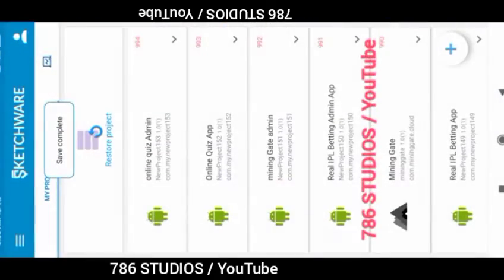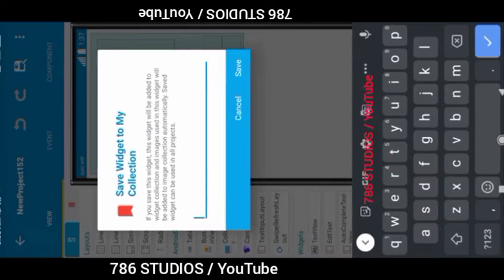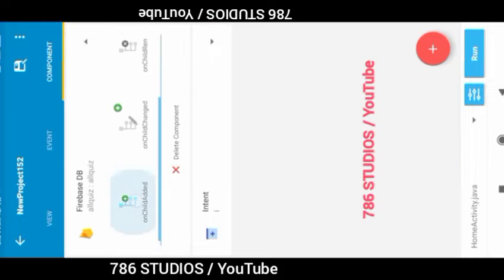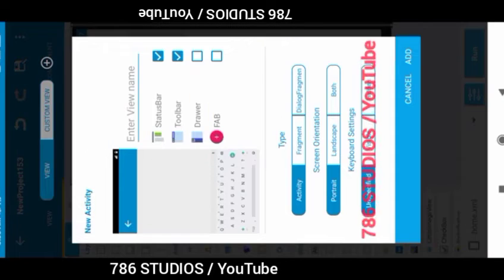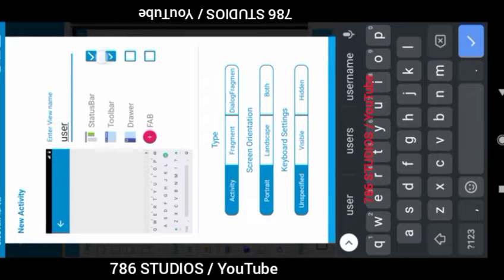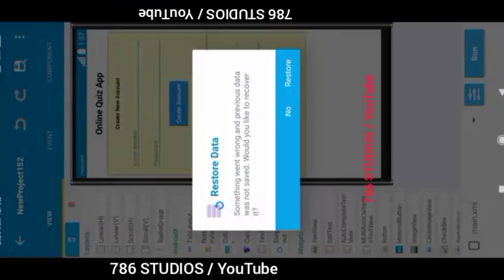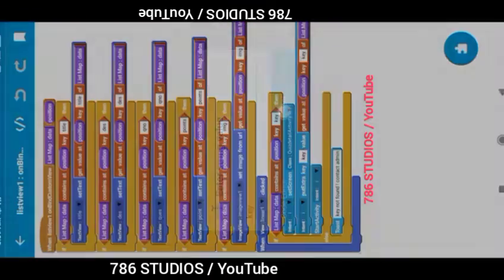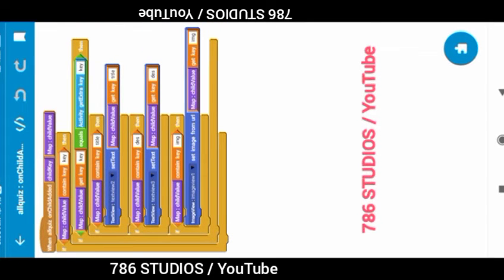How to make Admin panel to Control Online Quiz App | Free Full Tutorial | Sketchware pro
Sketchware Tutorial
How to make Admin Panel to control Online quiz app made in Smartphone by using sketchware pro app

Sketchware
Firebase
sketchware apps
sketchware project
sketchware pro
Earning apps
spin app
spin & earn
spin and earn app
sketchware pro app
sketchware pro blocks
sketchware pro components
Admin panel in sketchware
sketchware floating window
sketchware project Store
how to make app
How to app without coding
how to make app without programming
How to make app in Smartphone
How to make app in sketchware
how to make Earning app
how to earn money from Earning apps
Earning apps,how to make Chatting app
how to get 4000watchtime
how to get 1000subscribers  how to monetize YouTube channel
how to enable monetisation
how to mine bitcoin,how to get free bitcoin
how to mine bitcoin in smartphone
Google
how to make leaderboard in sketchware
sheets
Google sheets
Gfx tool
how to show profile image in drawer
how to make gfx tool
how to make Tournament app
Android 11 storage
Android 11 storage in sketchware project
how to make pubg Tournament app
how to make games in smartphone
how to make game like pubg
how to get thumbnail from video link
Android 11 storage
Android Data Folder
chatting app sketchware
image slider
text font
upi payment
upi payment in sketchware
Aab file
linkshortner Earning app
SMS sending app
OTP project
OTP verification in sketchware
IPL Betting app
Admin Panel for betting app
online quiz app